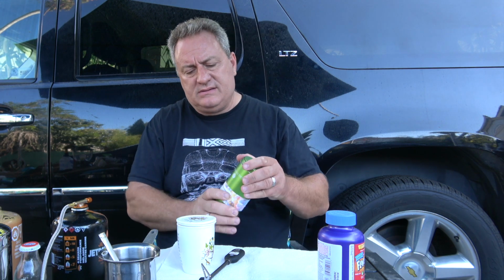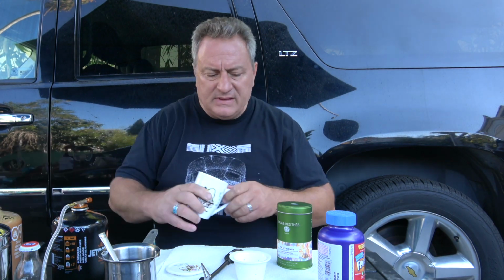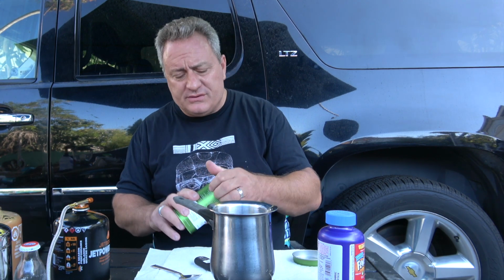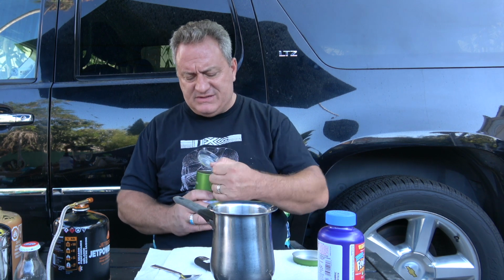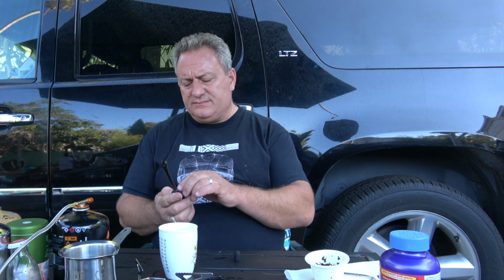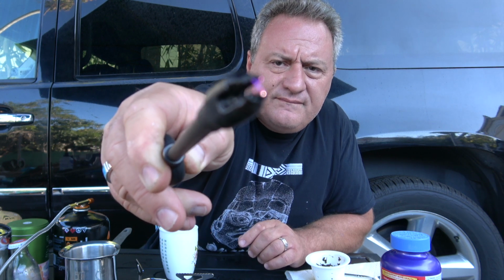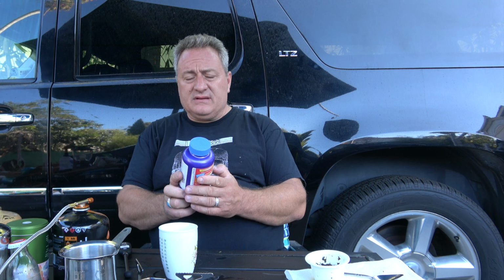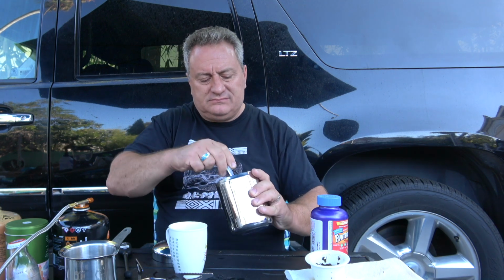Billy Joel August 17 2023